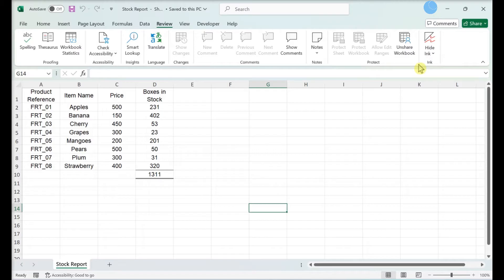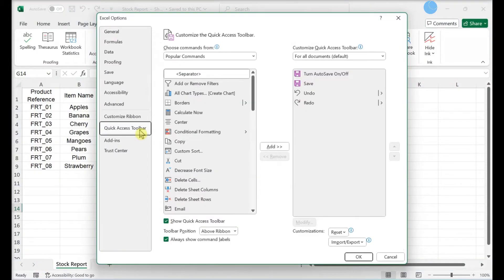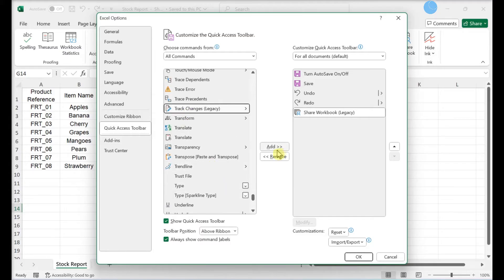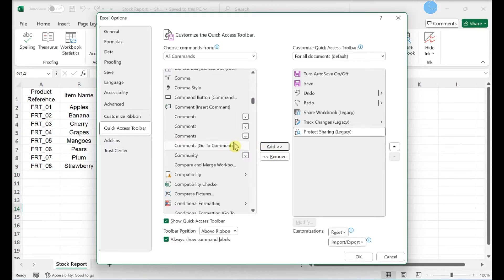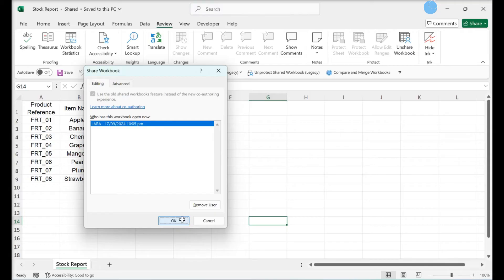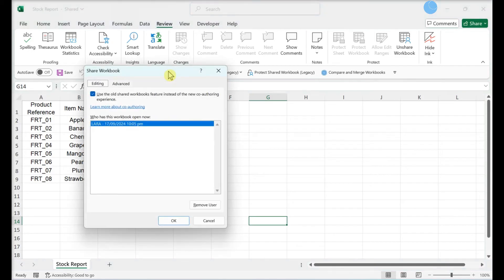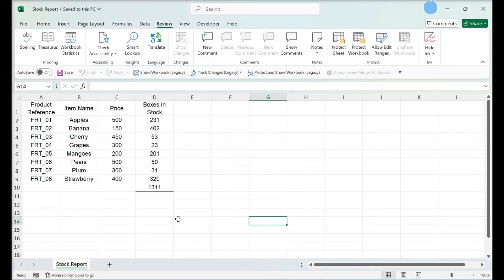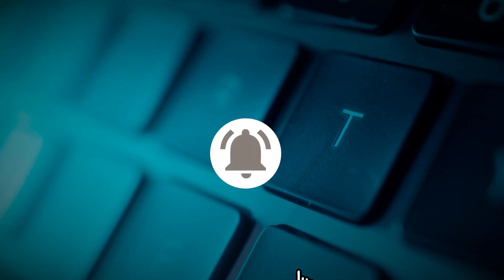How to UNSHARE an Excel Workbook (Completely Remove Users from Shared Workbook)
Discover how to unshare an Excel workbook with this straightforward tutorial. Learn the steps to remove sharing permissions and regain control over your workbook, ensuring your data is secure and accessible only to you.